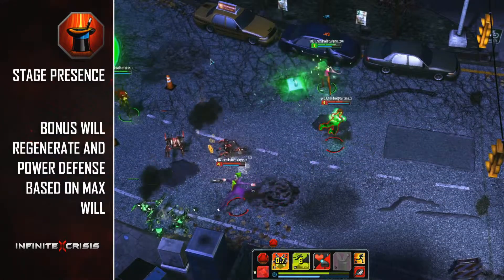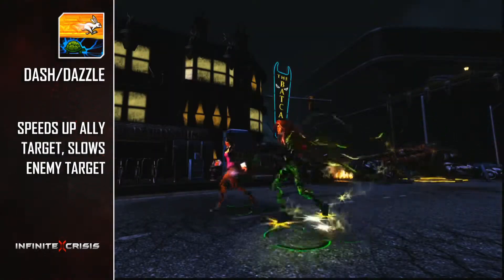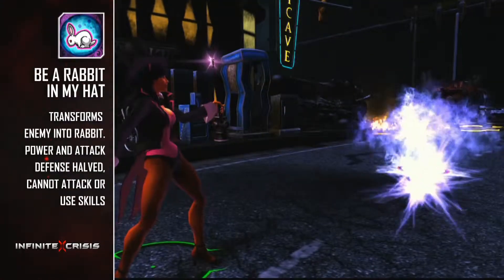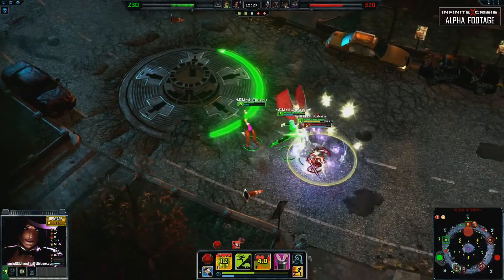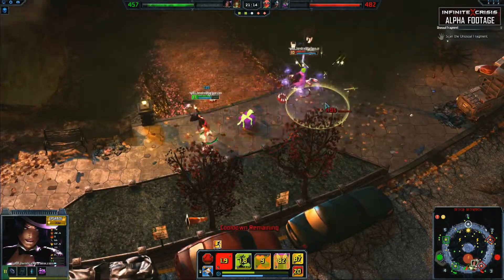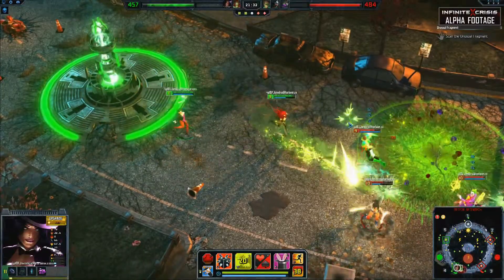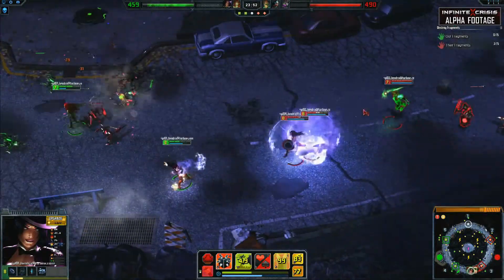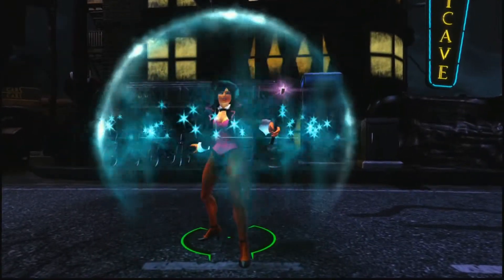Infinite Crisis - Champion Profile Zatanna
Mais um personagem de Infinite Crisis o MOBA da DC Comics, a maga Zatana.

LOJA CODEX - Compre itens de MMOs e ajude o codeX.

Parceria Central Keys e codeX. Os melhores jogos pelos melhores preços.